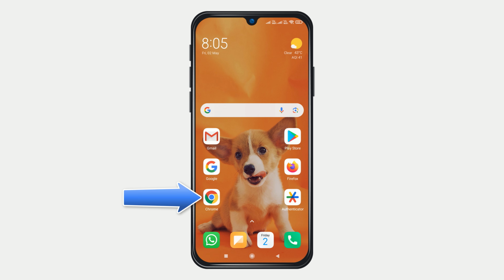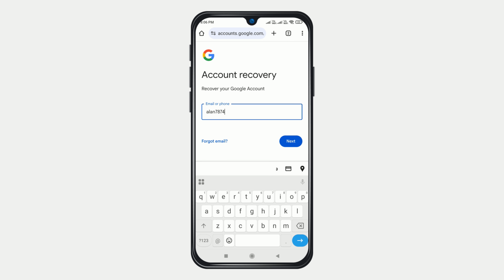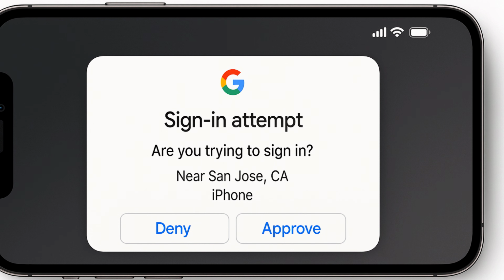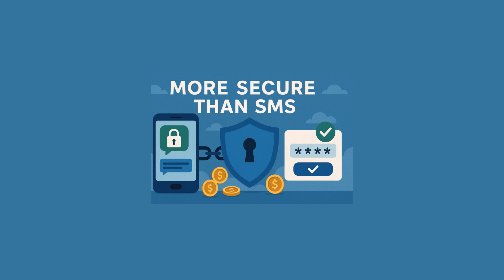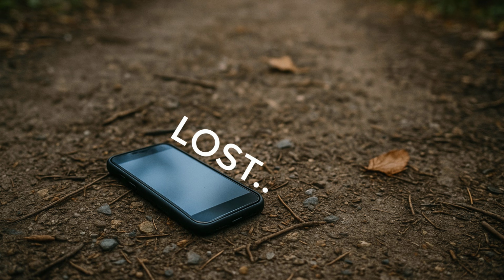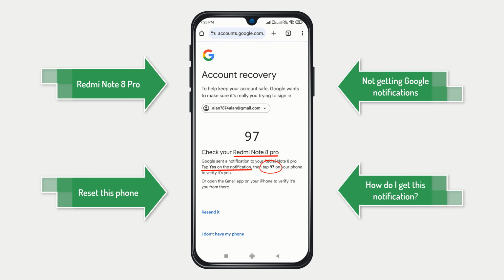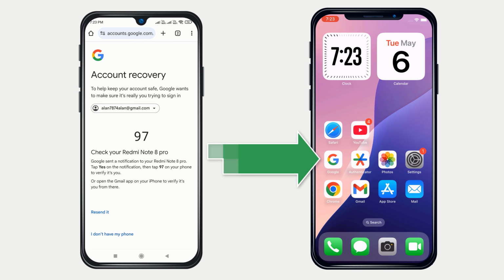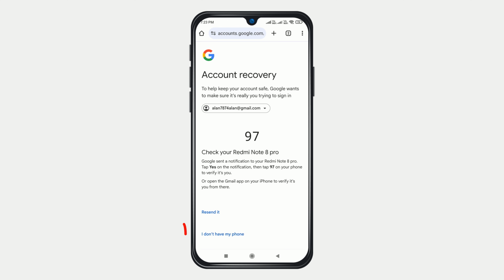Gmail Account Recovery Using Google Prompts - How to Recover a Gmail Account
The EASIEST Way to Recover Your Gmail Account, In this video, I'll show you how to recover a Gmail account using Google Prompts. Gmail Account Recovery

*The Easiest Way to Recover Your Gmail Account (Step-by-Step Guide Using Google Prompts)*

Struggling to access your Gmail account? Don’t worry — in this video, I’ll walk you through the *quickest and easiest method to recover your Gmail using Google Prompts*.

📱 Whether you've forgotten your password, lost your phone, or reset your device, this method can help you get back into your account securely and fast — no need for SMS codes or recovery emails!

* How to access Gmail Account Recovery
* How Google Prompts work
* How to use your phone to verify your identity
* What to do if you don't receive the Google notification
* How to update your Gmail password after recovery

🔥 Bonus Tip: You’ll also learn what to do if Google Prompts don’t appear on your device!

📌 This tutorial works on both *Android* and *iOS* devices, and we’ll demonstrate using a Redmi Note 8 Pro and iPhone 13.